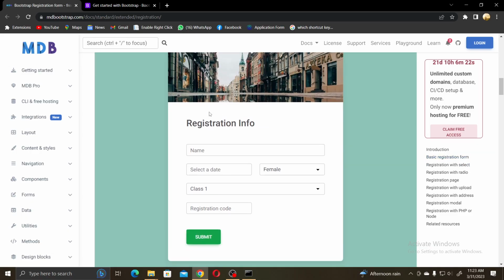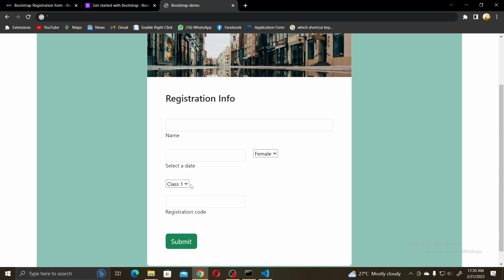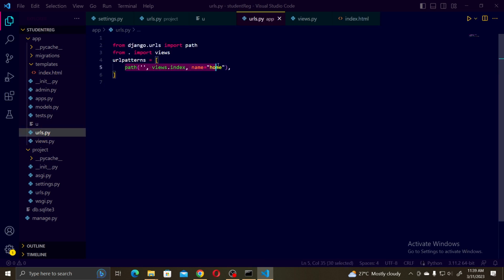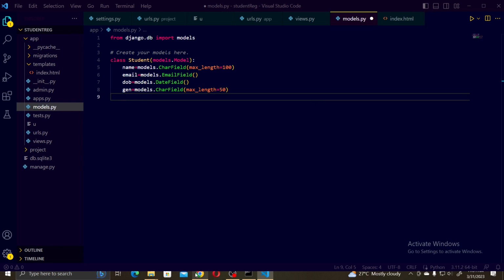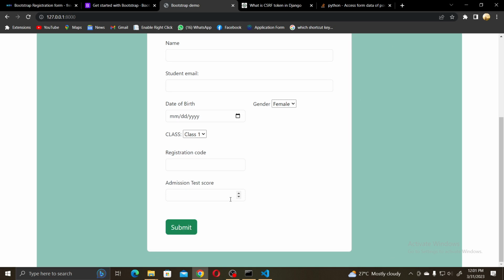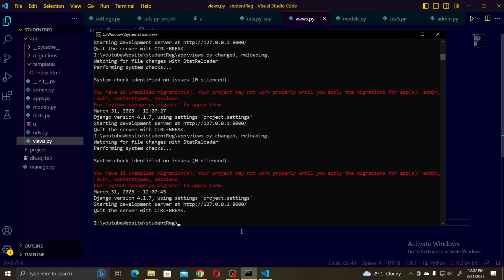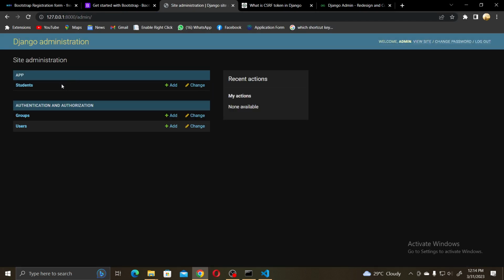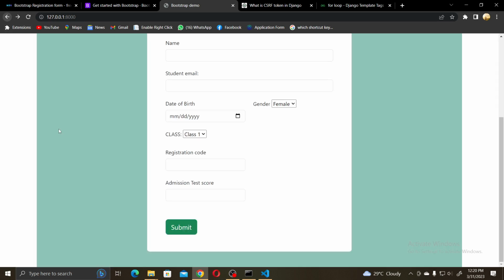Django Tutorial : Student Registration Management - Python Django website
In this video you will learn about Student management system absolutely free . how to create student registration in simple way you will learn every thing. no python package required except django.
Django Tutorial : Student Registration Management . This is absolutely for beginners and all. Because this is the simplest way to do that. All basic covered.